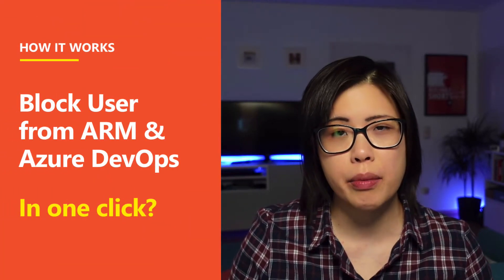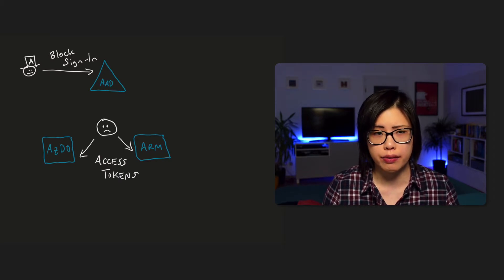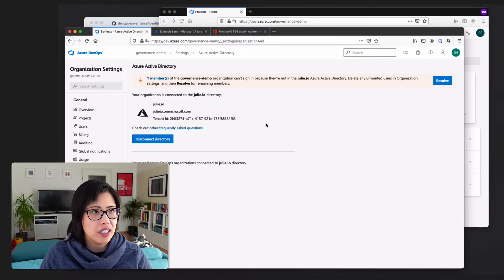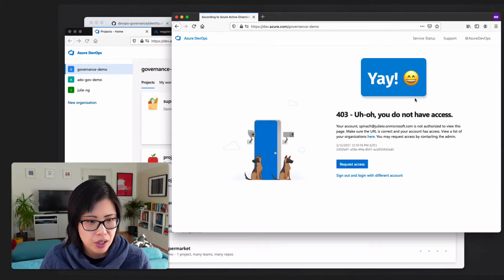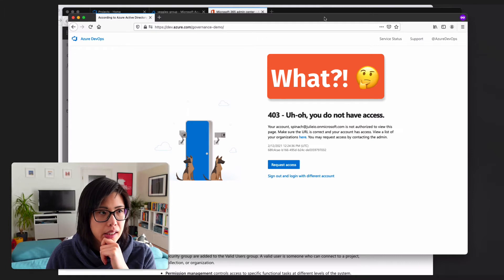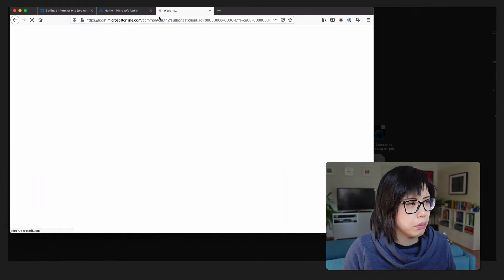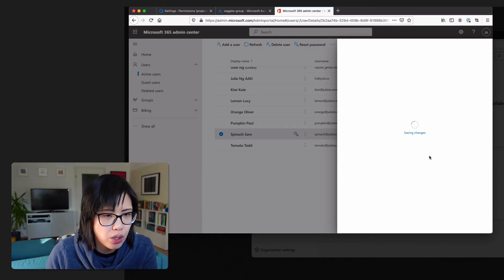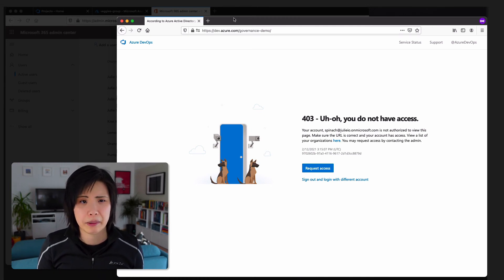Block User AAD Sign-In takes HOURS…to debug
Watch me explain and suffer through this…why does it take at least 1 hour to test whether a user can no longer sign in? On Friday I helped a colleague to confirm this behavior for a customer, who wanted to remove a contractor's access to both Azure DevOps and ARM by blocking their sign-in. Sounds simple, right?

What happened?

So I could confirm that Azure DevOps behaves as expected - you're locked out as soon as your access token expires. My theory is that the customer had added the contractor directly to Azure DevOps via email, and not as member of the Azure Active Directory.

That's why I recommend groups in my other video about Azure DevOps Best Practices for identity

References

Azure Docs: Remove and delete the Microsoft 365 license from a former employee

Azure Docs: Configurable token lifetimes in the Microsoft identity platform (preview)

Contents

00:00 Intro
00:45 Scenario, How It Works
03:13 First Attempt to Block Sam
06:45 Not Working
09:42 How to Isolate Test
10:54 Back from my Jog
12:11 Closing
14:01 Next Video